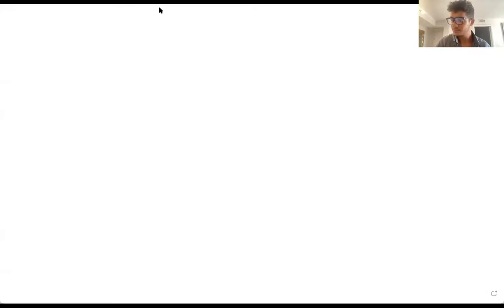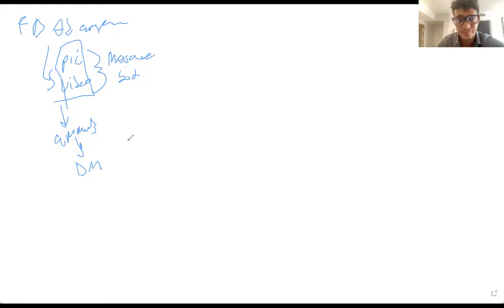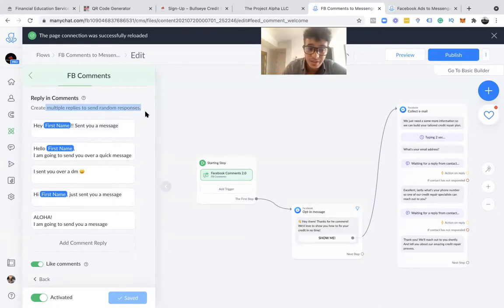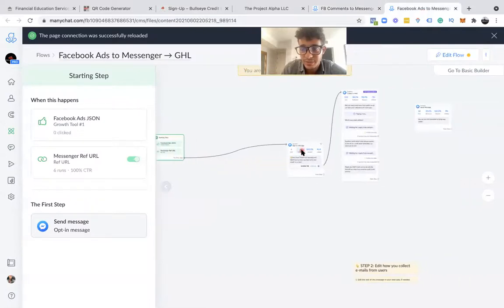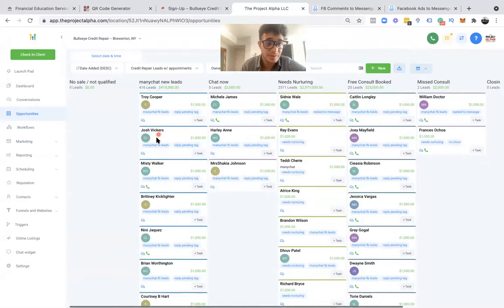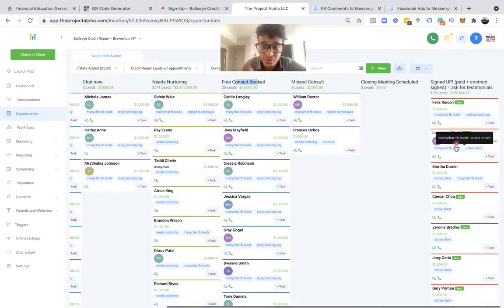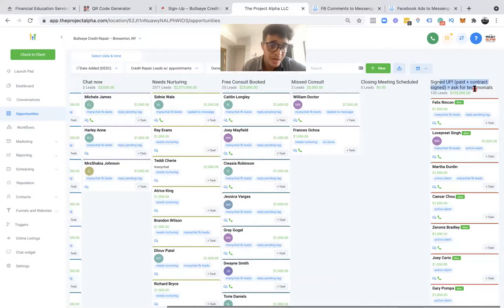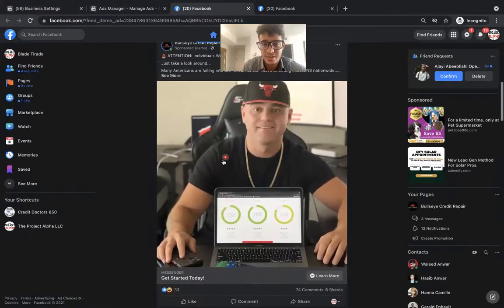How to run Facebook Ads to a Messenger Bot to Automatically onboard new credit repair clients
Brand new credit repair lead generation strategy using chatbots and Facebook Messenger ads. Awesome way to generate and pre-qualify credit repair leads!

Discover how to create a Messenger Bot that automatically onboard and captures leads for your business.

The Facebook Messenger bot is a powerful tool for anyone looking to grow their business, but you might not know how it works. In this video, I'll show you how to use the Facebook Messenger bot, and teach you about some of the strategies that will help your ads be successful!